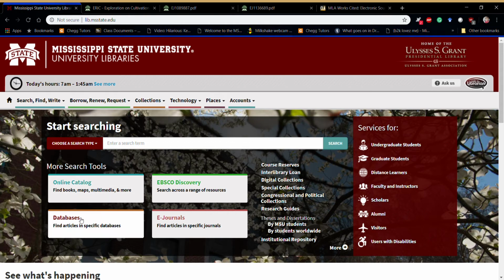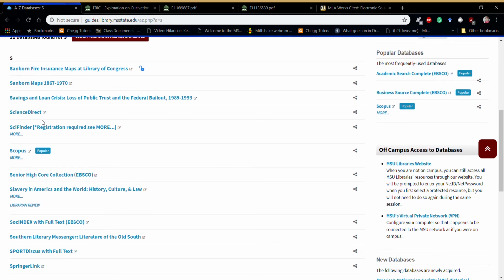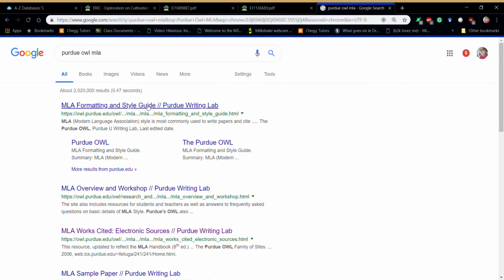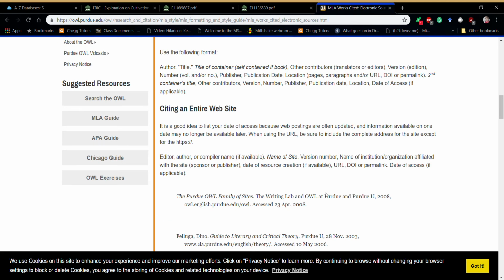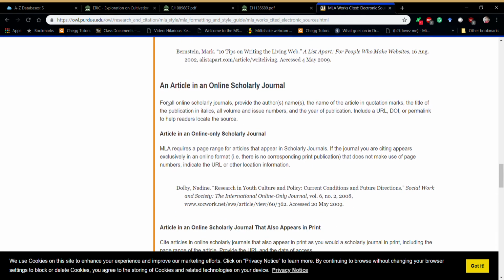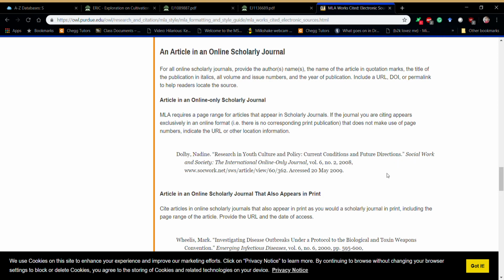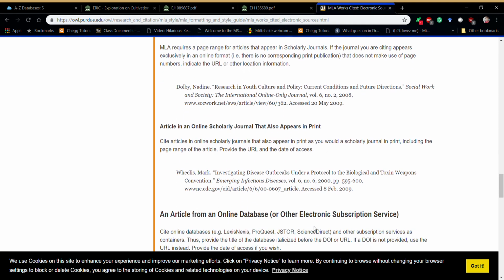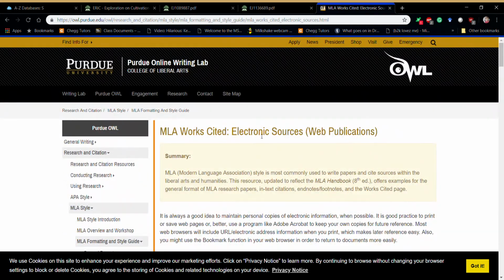Mini Class Lecture- Research and Annotated Bibliography